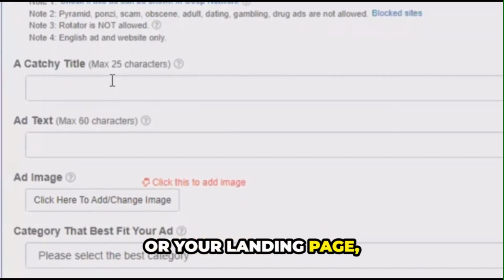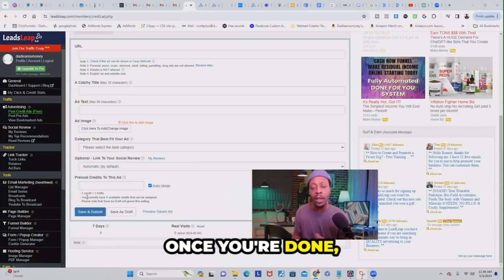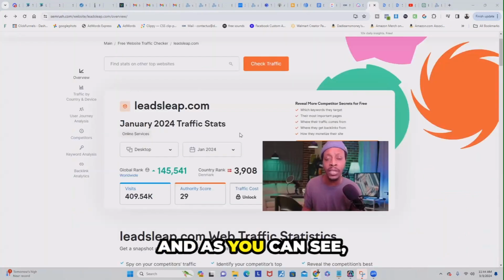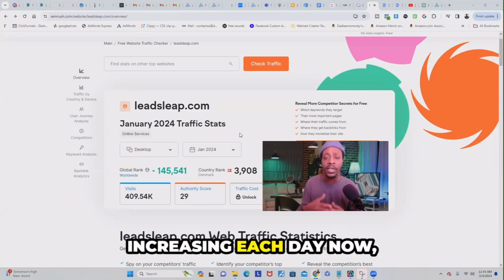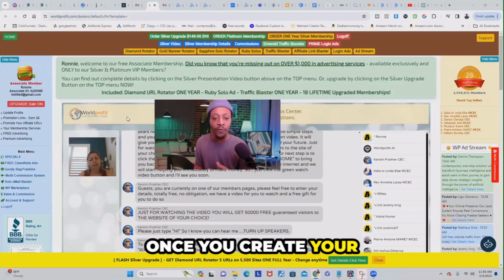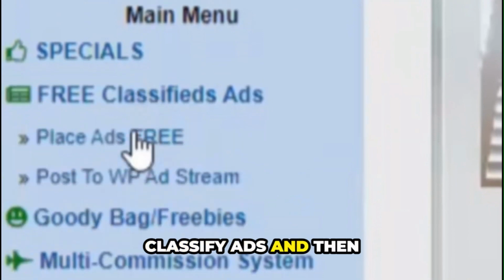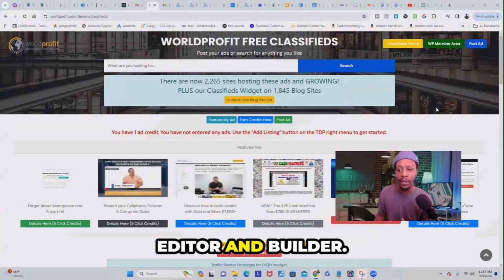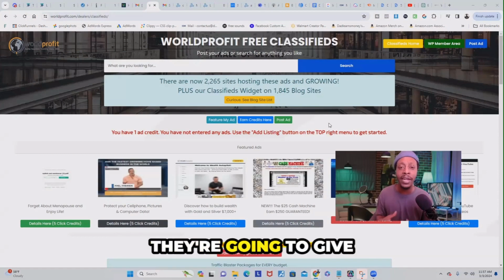BEST 2 FREE TRAFFIC SITES For Affiliate Marketer Programs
BEST 2 FREE TRAFFIC SITES For Affiliate Marketers to Promote Your Affiliate Links! Learn 2 free traffic methods for affiliate marketers & boost sales with smart money tactics

Explore the 72-Hour Infinite Passive Income Quest and use my 7-Figure Business as your own white-label course!

FREE COURSE: Build a 6-Figure Affiliate Biz from Scratch with High-Ticket Programs - No Audience Needed!

In this video, learn about 2 effective free traffic methods for affiliate marketers. Explore various free traffic sources for affiliate marketing and uncover 2 ways to get free affiliate marketing traffic.

Boost your affiliate sales with these smart money tactics and learn how to find free traffic for affiliate marketing. Don't miss out on the best 2 free traffic methods for affiliate marketer programs and promotions. Watch now and take your affiliate marketing game to the next level!